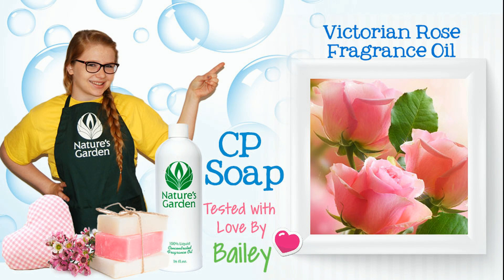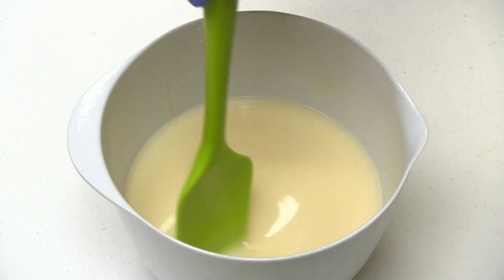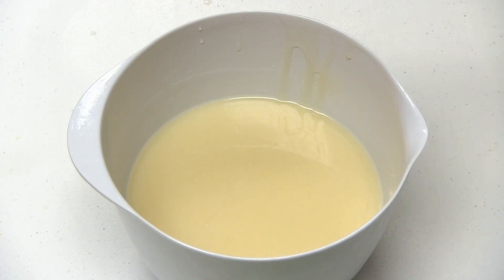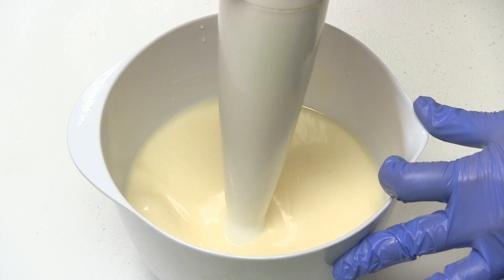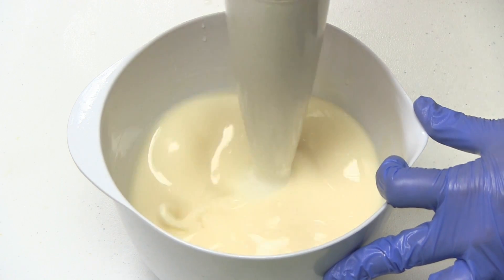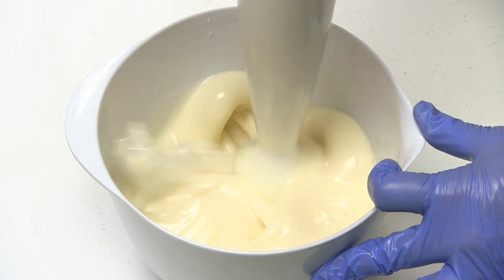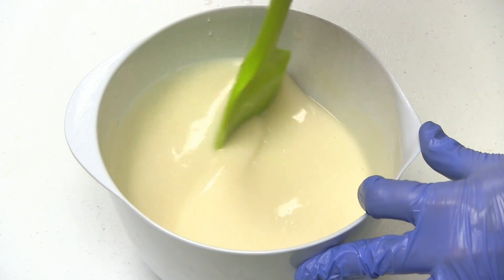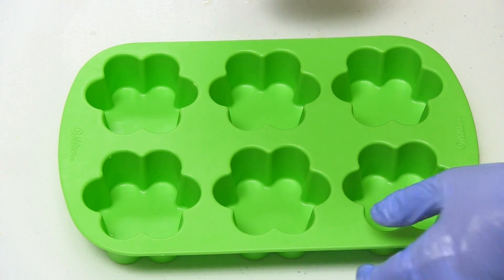Soap Testing Victorian Rose Fragrance Oil- Natures Garden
Nature’s Garden
42109 State route 18